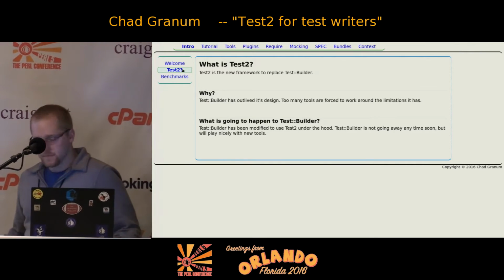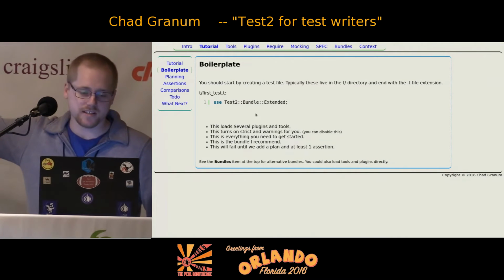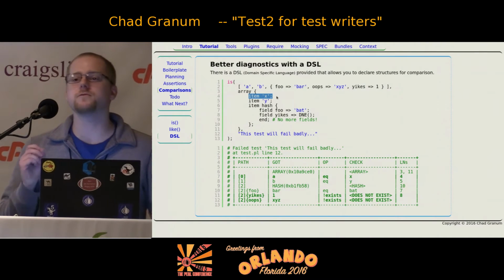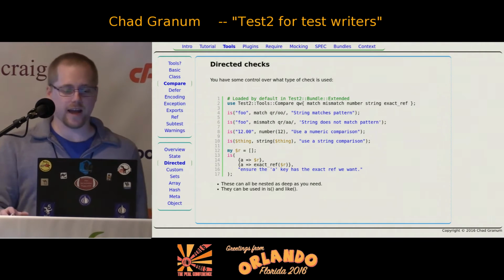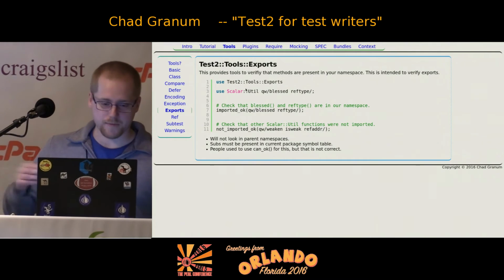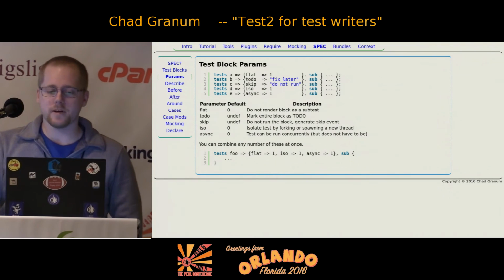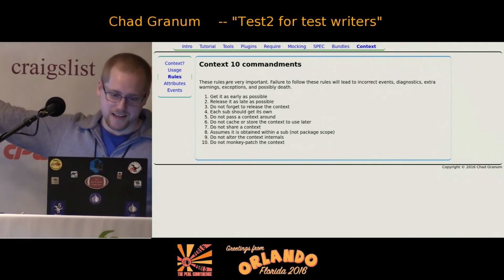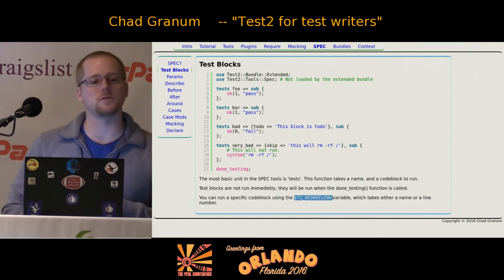2016 - Test2 for test writers - Chad Granum